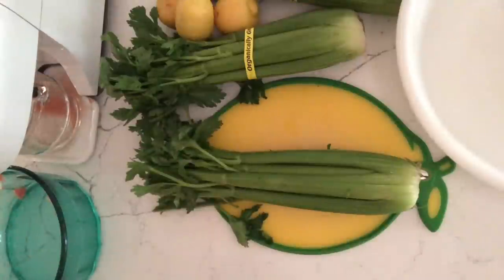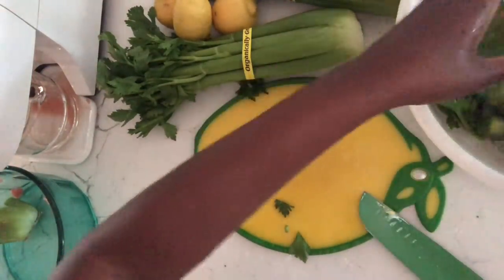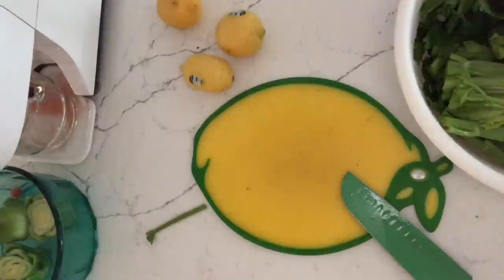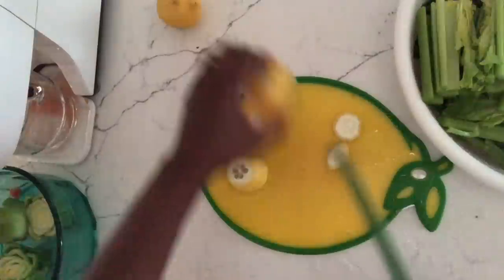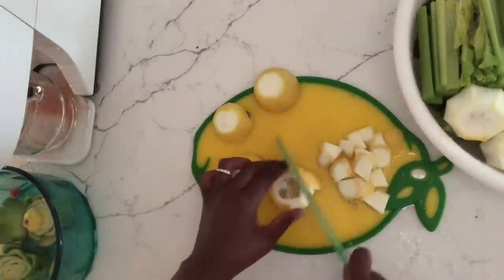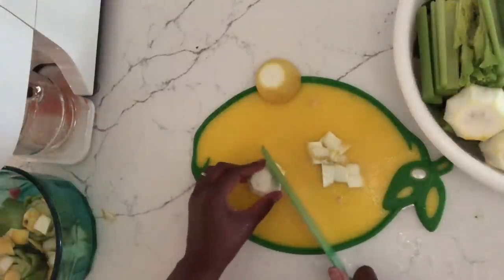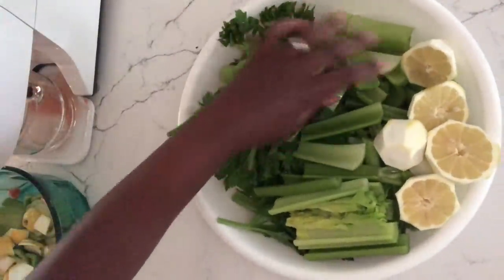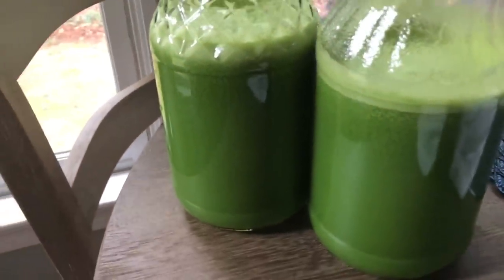Detoxifying Pain Relieving Juice Recipe | By: What Chelsea Eats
Free 3 Day Prayer and Fasting Challenge for Shrinking Fibroids July 8th through July 10th, 2019

Pain Reliever Juice Recipe

Ingredients

3 small to medium heads of celery

3 lemons peeled

Instructions

Run all ingredient through the juicer.  Serve. Makes 48 oz of juice